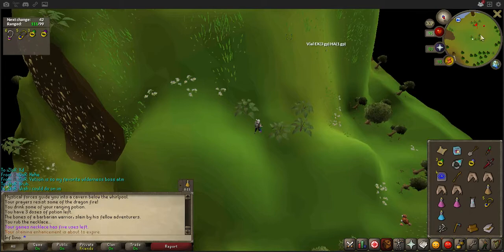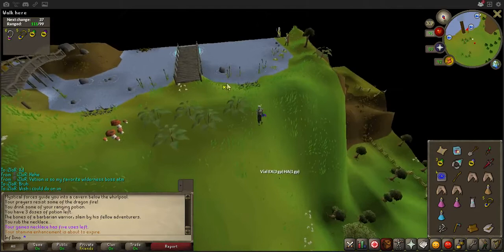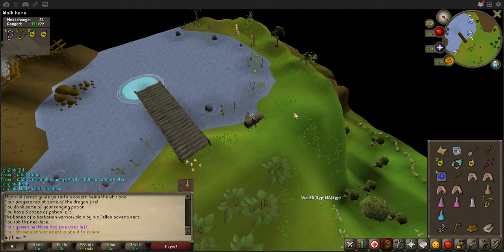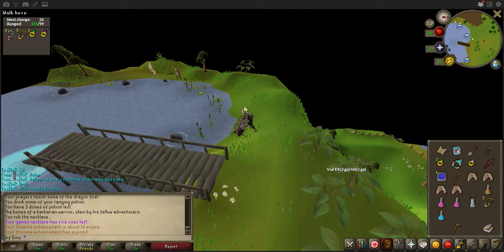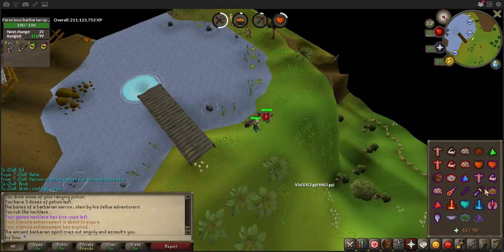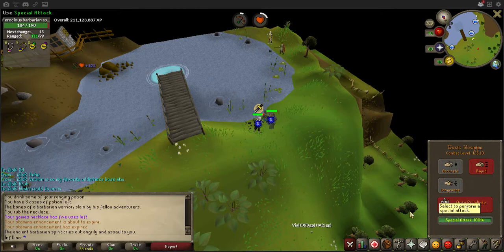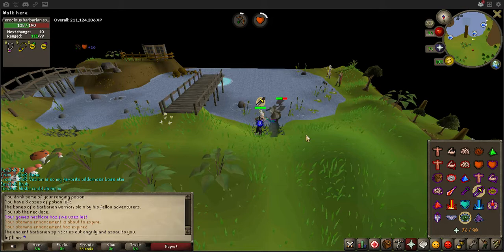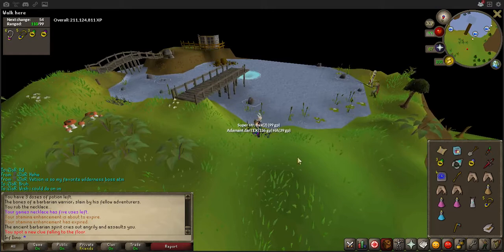Clue Scroll | Surround my bones in fire